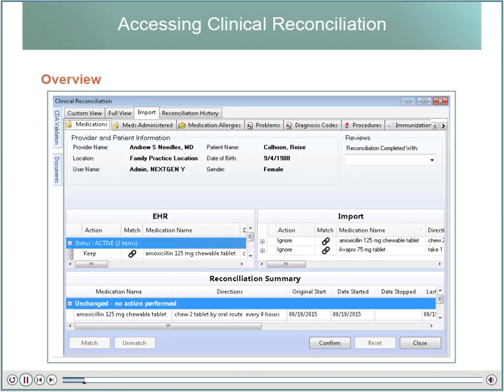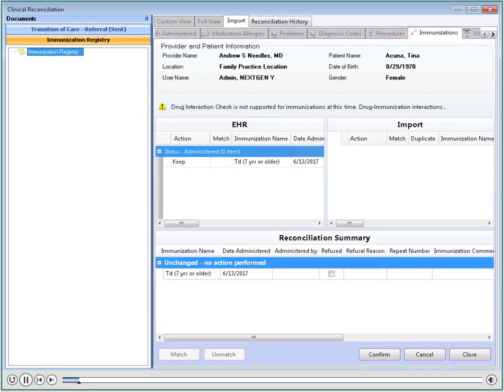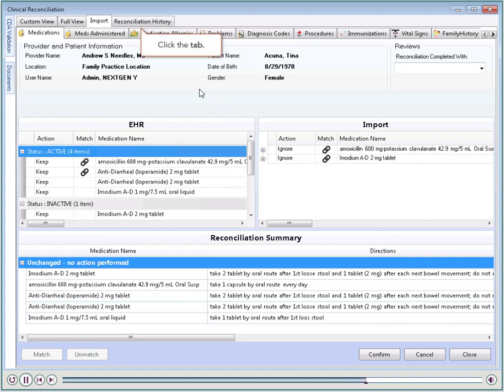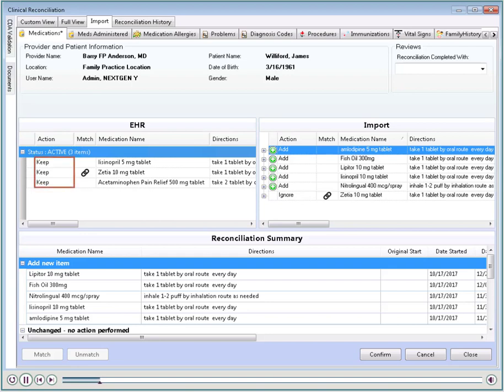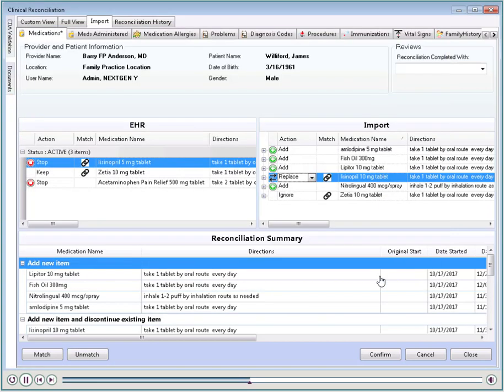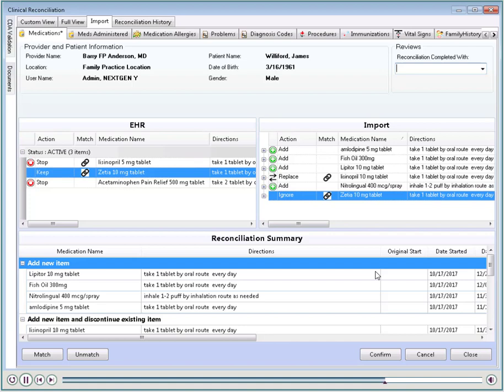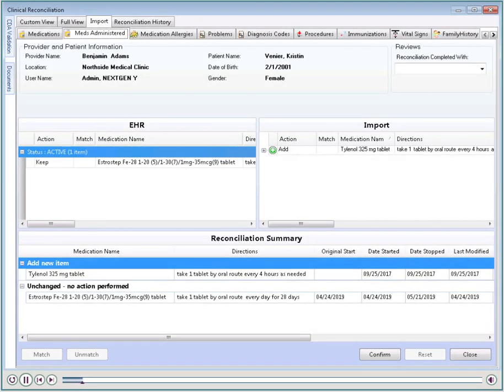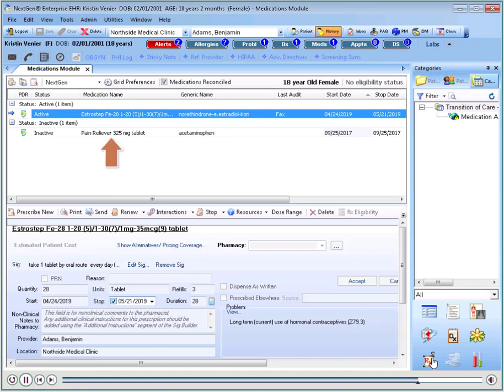5 9 EMR C CDA Clinical Reconcilation Medication Workflow